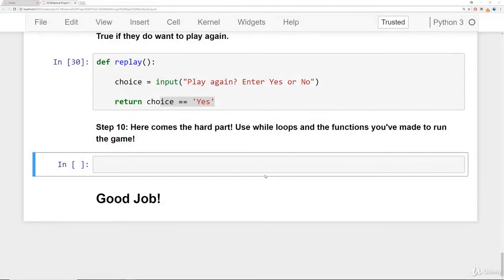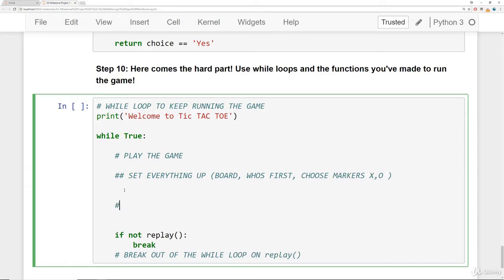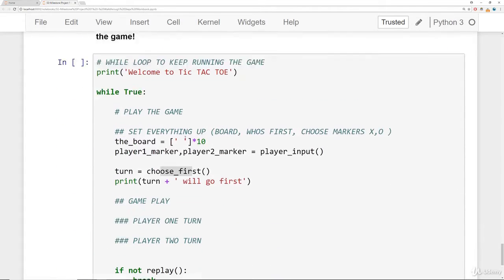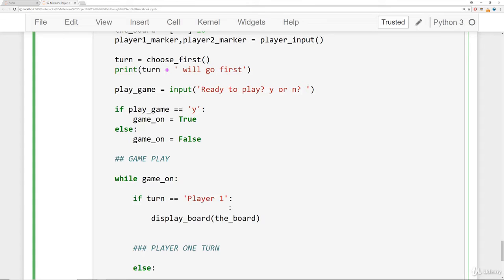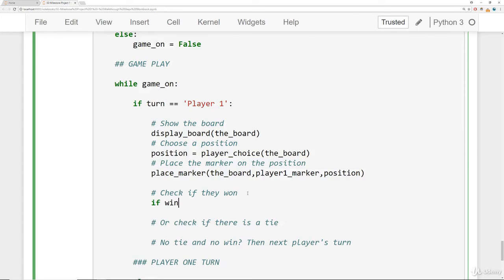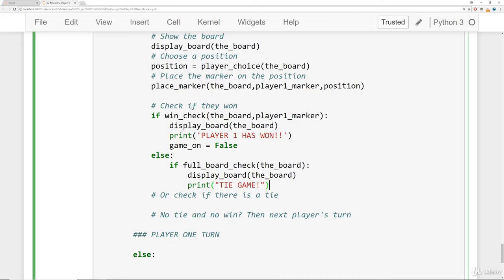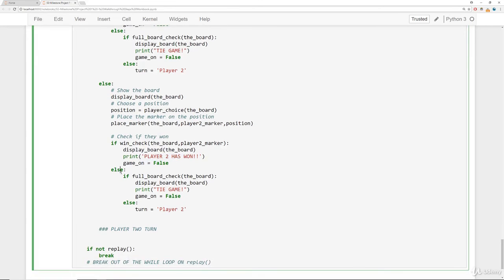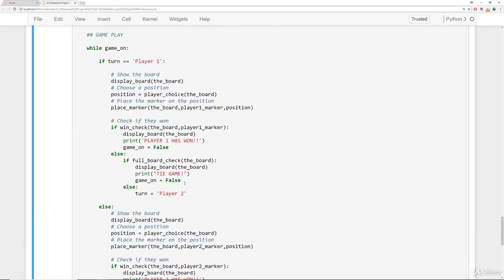Solution Overview for MileStone Project 1 Part-46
Solution Overview for MileStone Project in Python.

python tutorial
python
learn python
python for beginners
python programming
python tutorial for beginners
python coding
python course